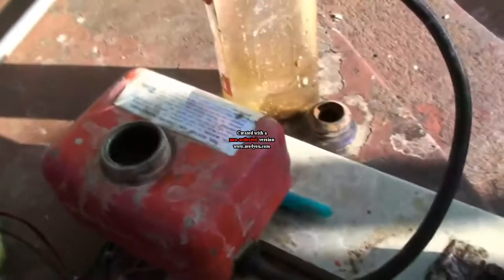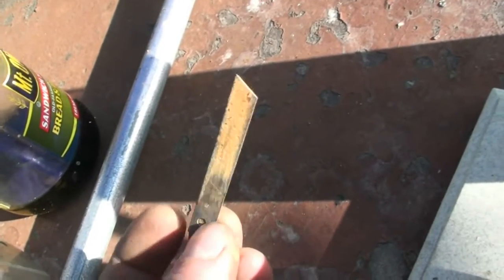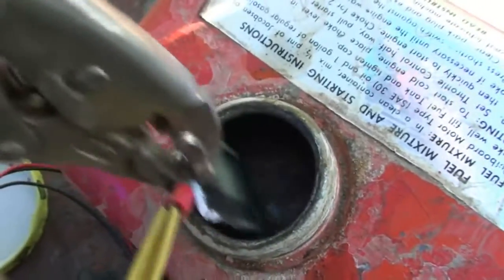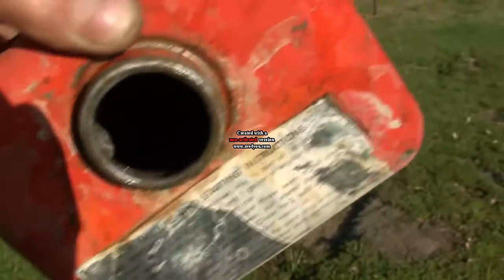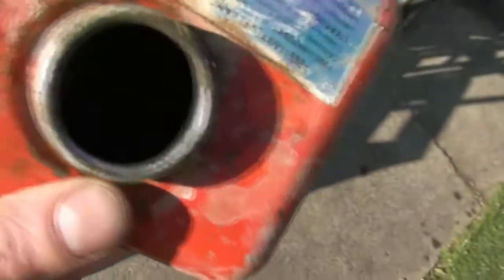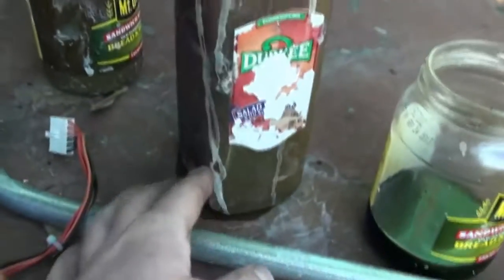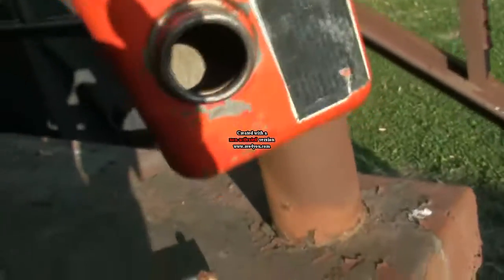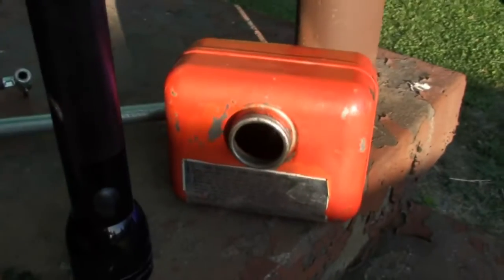Removing rust from a fuel tank using electrolysis Pt. 2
Part two of How to use baking soda, water, and a battery charger to remove rust from inside a fuel tank.